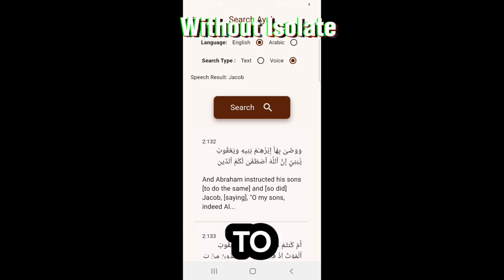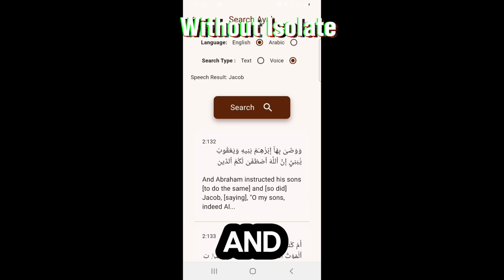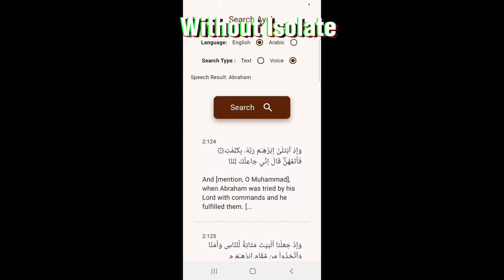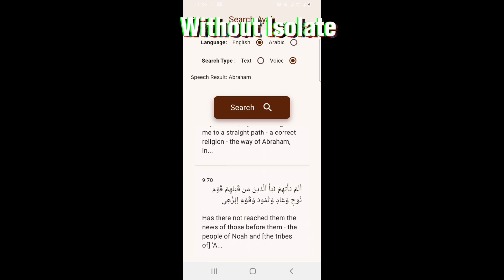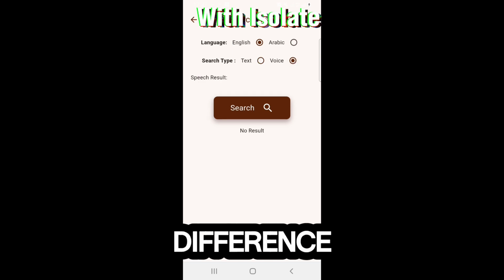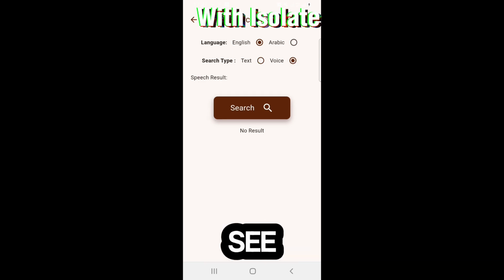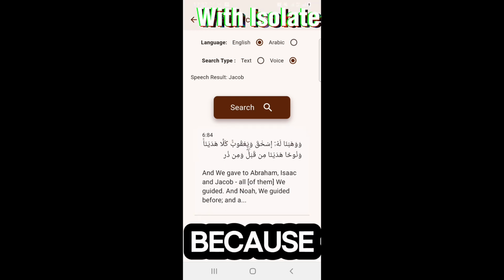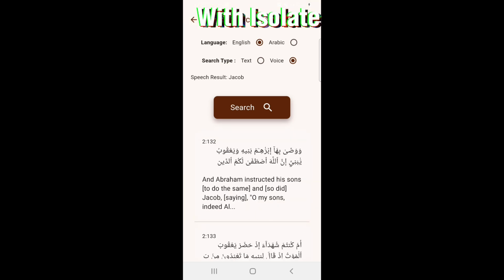How Dart Isolate Improved my App's performance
How Dart Isolates improved the performance of fllutter app.
Dart is a single-threaded language by default. This makes programming easy but also limited. In case we need more than one thread then we can use the Isolates which can compute on another thread. So in this Video i showed how my apps performance improved significantly when i run certain task in an isolate. Running Expensive tasks on your app can slow down your app Responsiveness and sometime even make it freeze. We explained why that happens and how to prevent it.